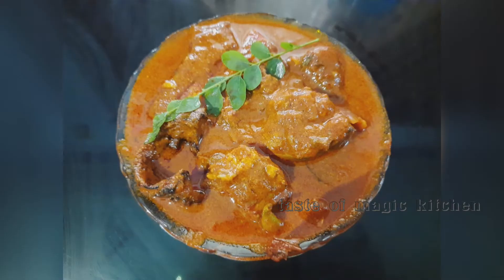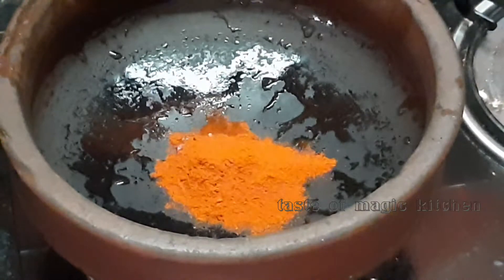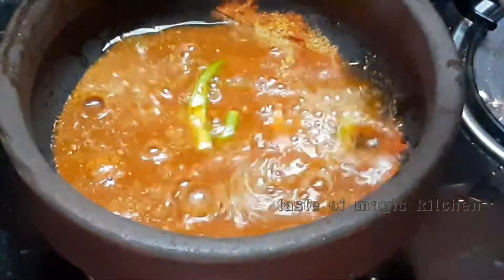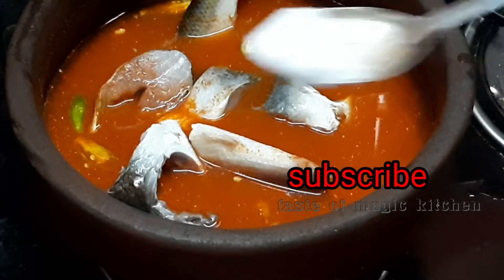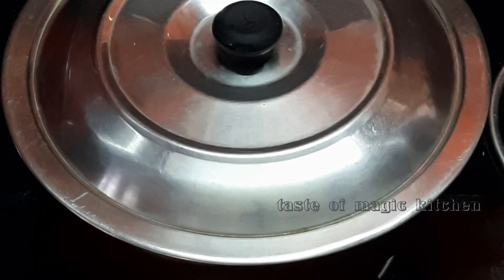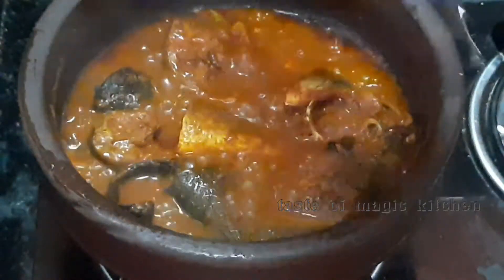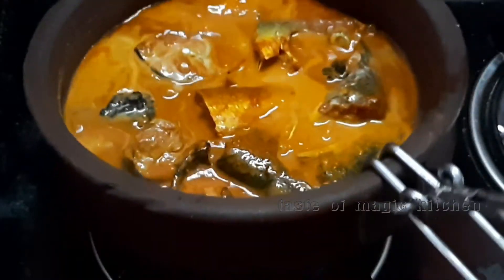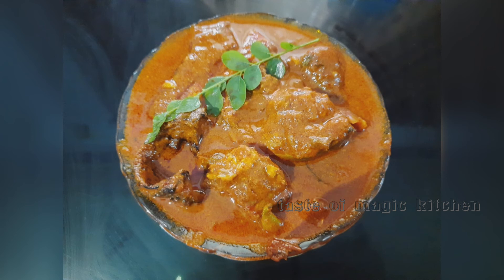EASY AND TASTY FISH CURRY RECIPE/ എളുപ്പത്തിൽ ഒരു മീൻകറി ഉണ്ടാക്കാം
Easy method to making fish curry
Recipe for easy and tasty fish curry